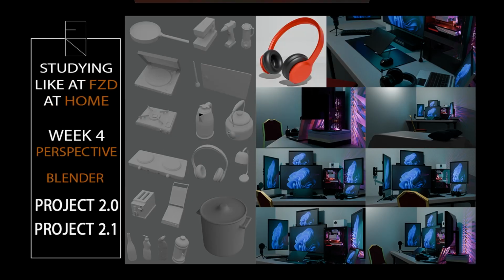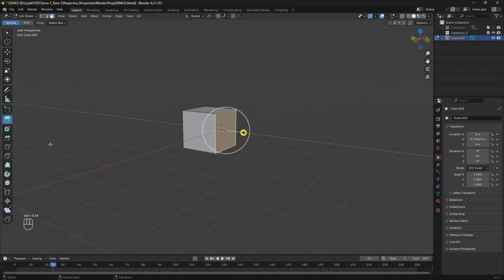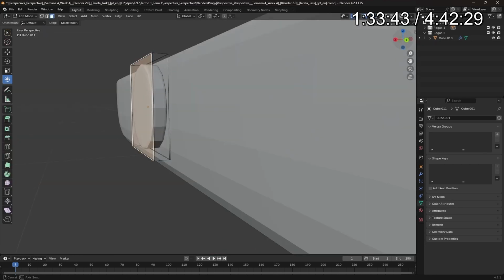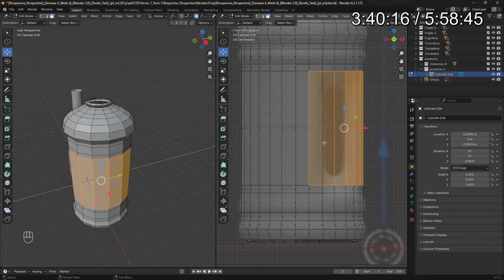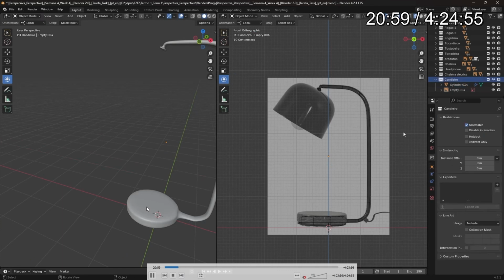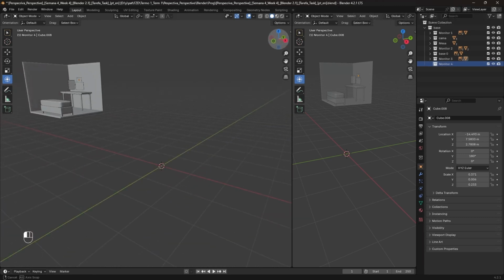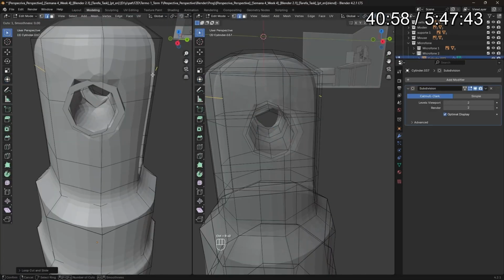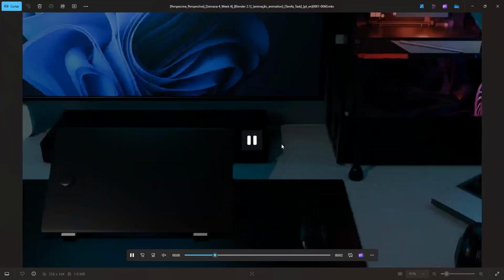Week 4 [Studying Like At Fzd At Home]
Recommended video channel: @gozabraham

Musica de fundo / Background music